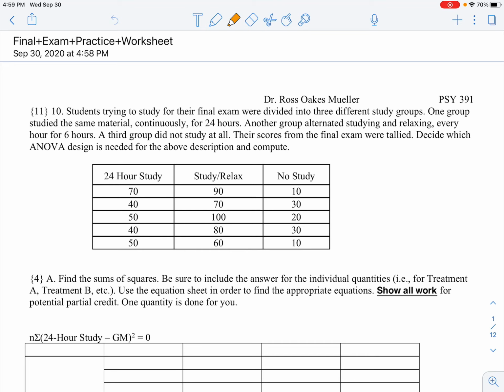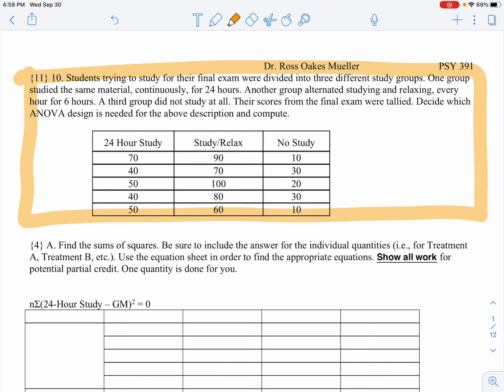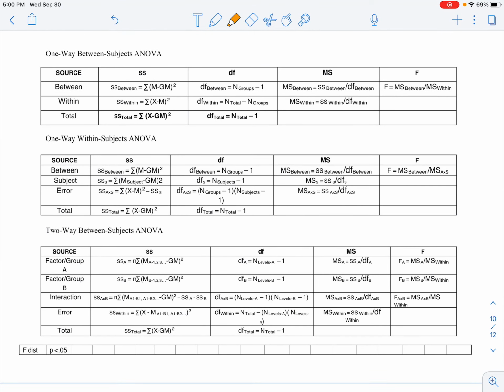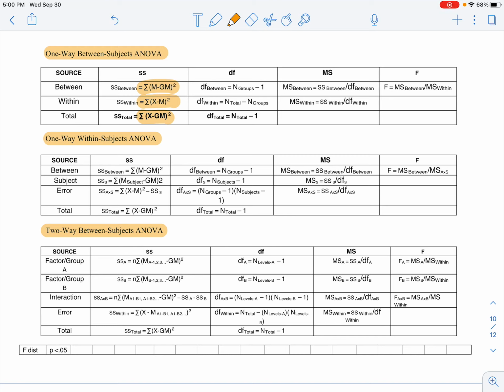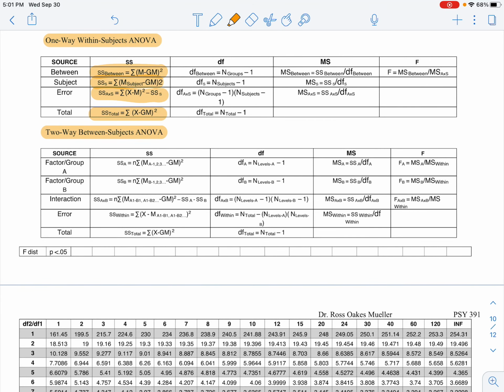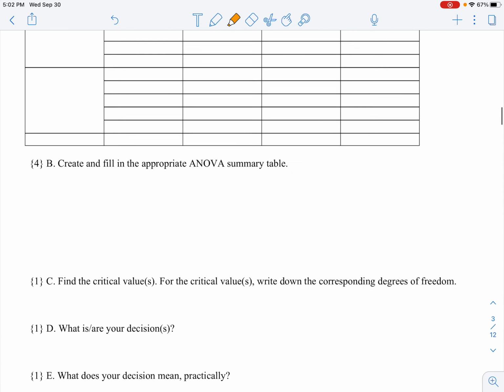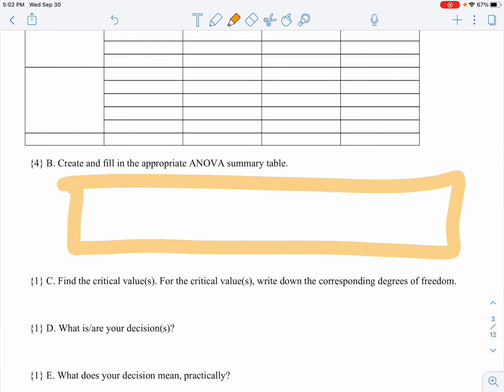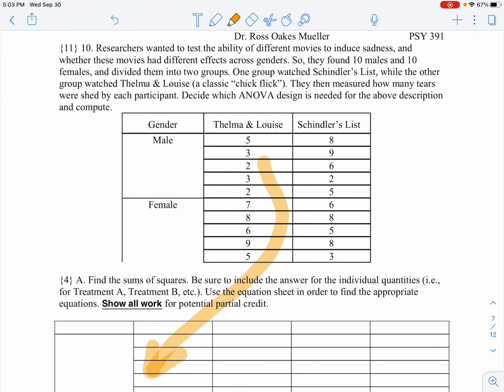PSY 3091 - Exam 3 Worksheet